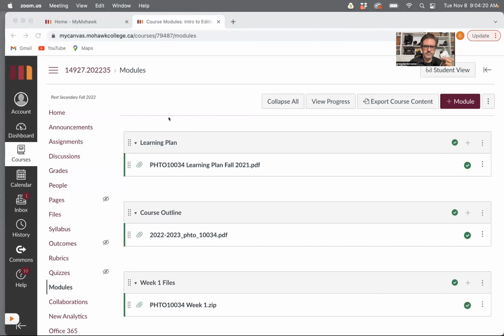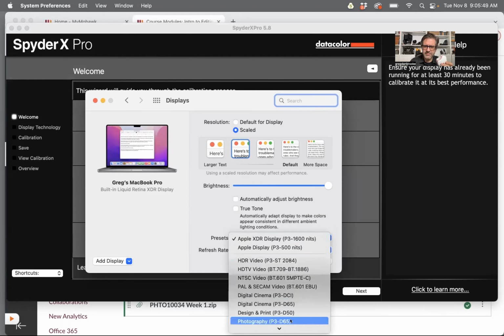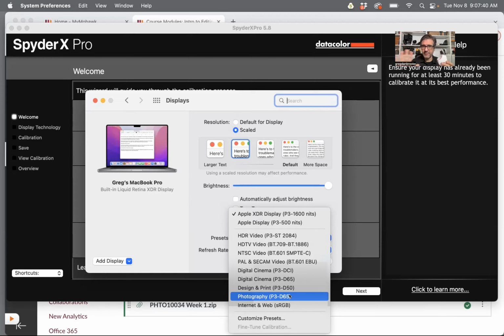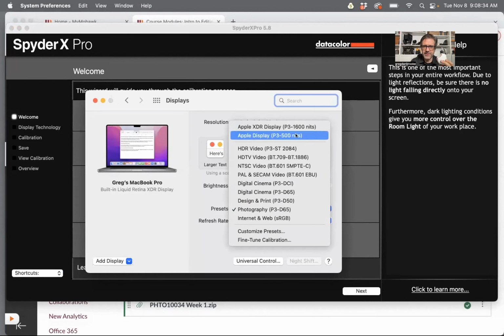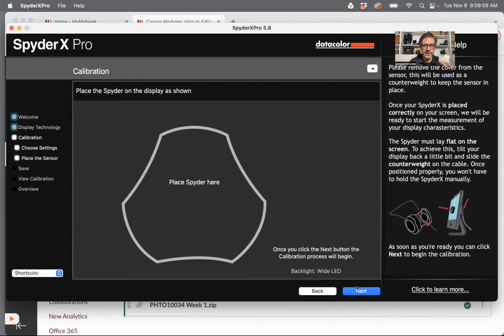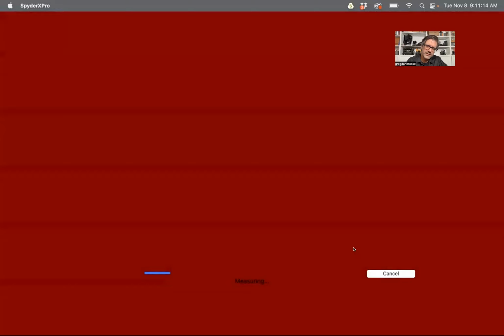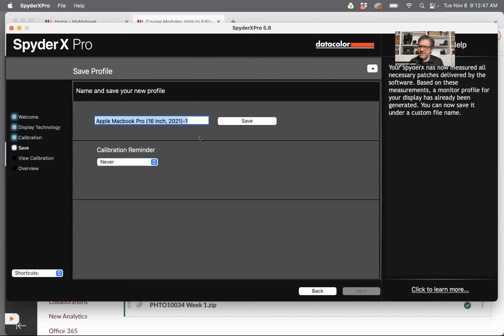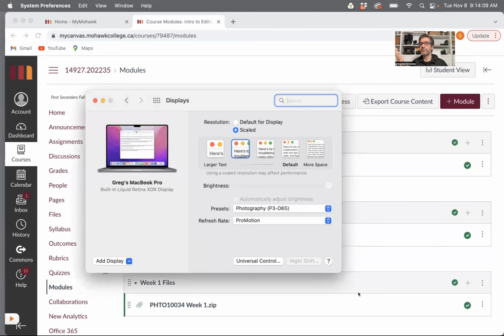Profiling your Display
Here's a quick rundown on how to use Mohawk College's fancy new colorimeters!